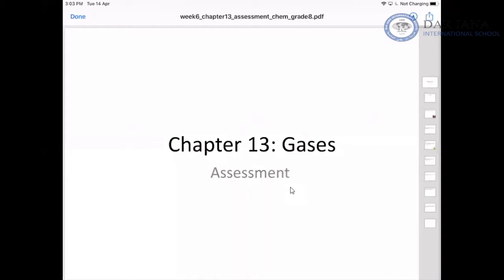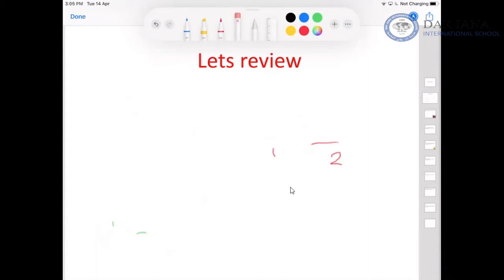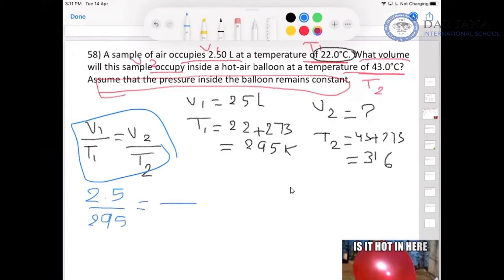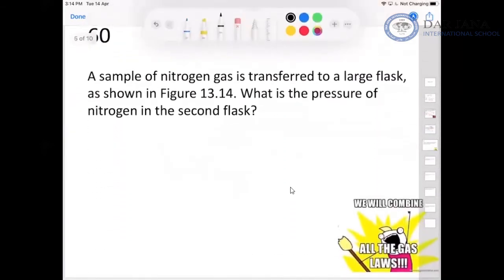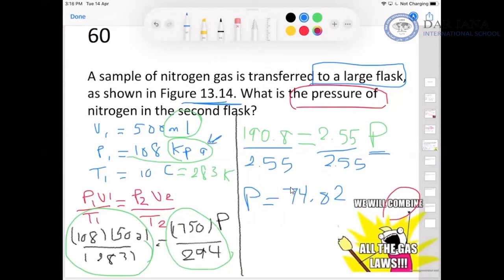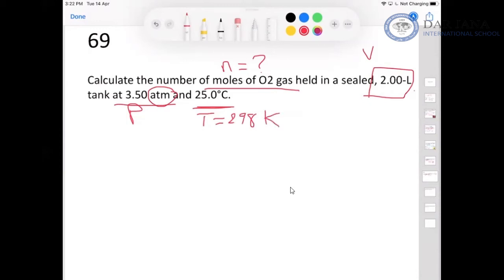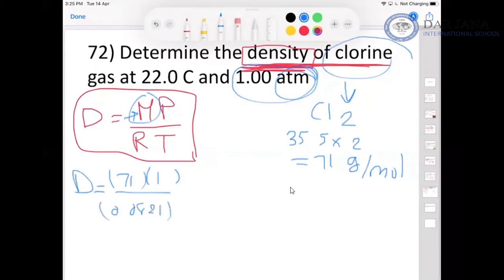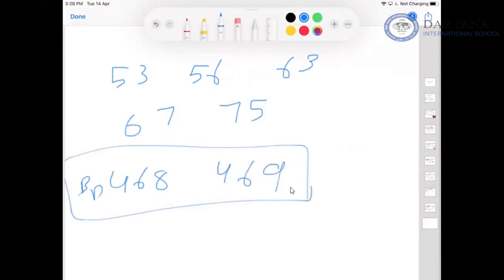3286week6 lecture chem G8 assessment